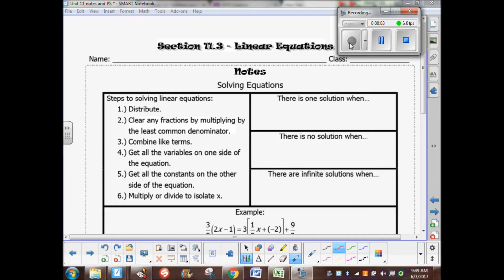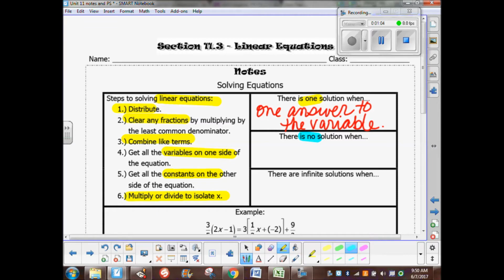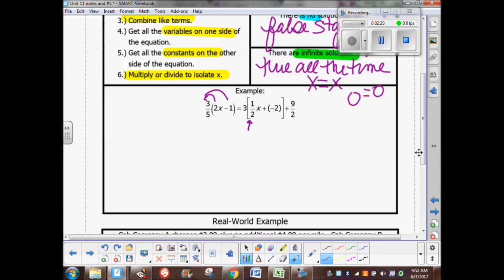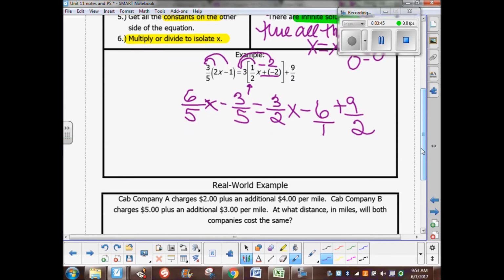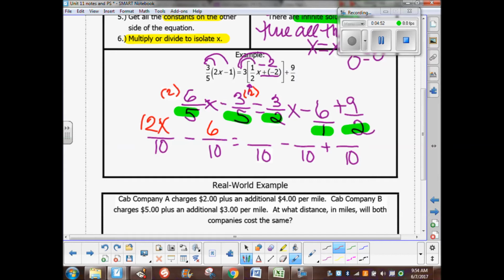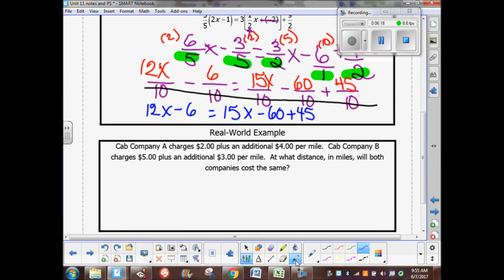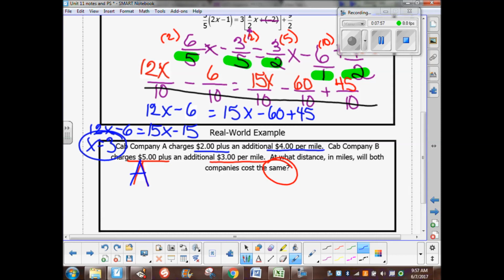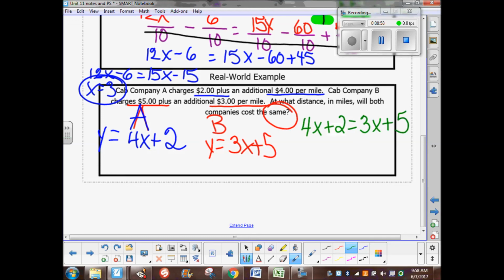11 3 linear equatins